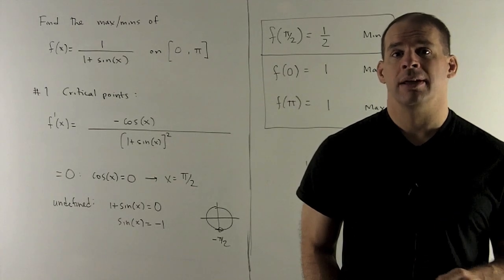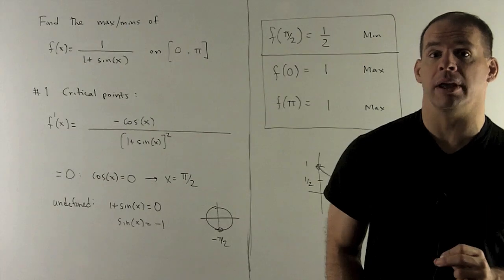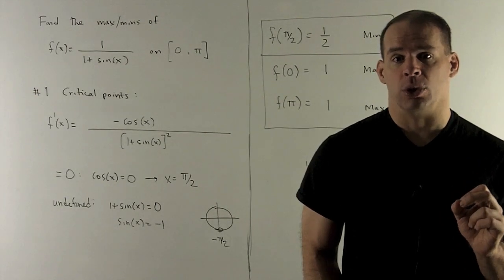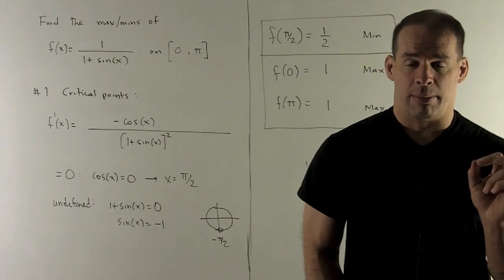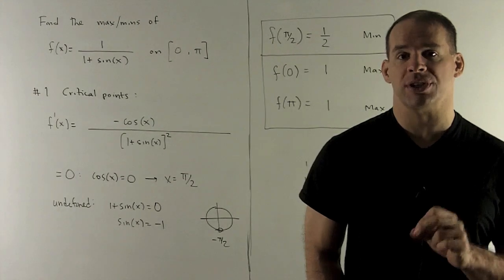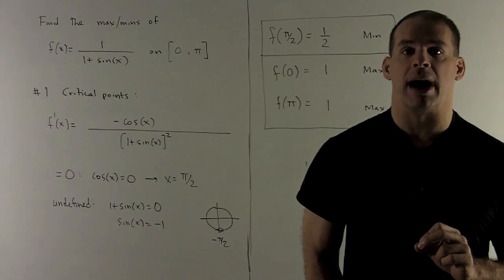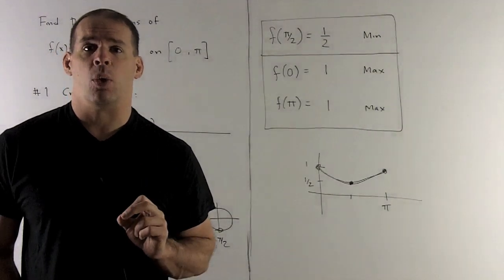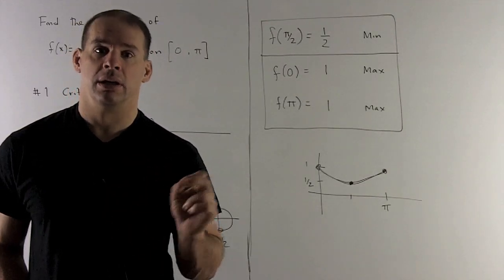Example of Extreme Value Theorem 1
Calculus:  We apply the method for finding maximums and minimums of a continuous function on a closed interval to the function f(x) = 1/(1+sin(x)) on the interval [0, pi].